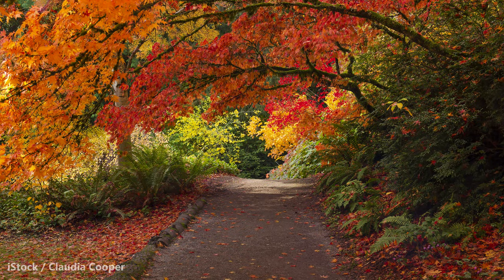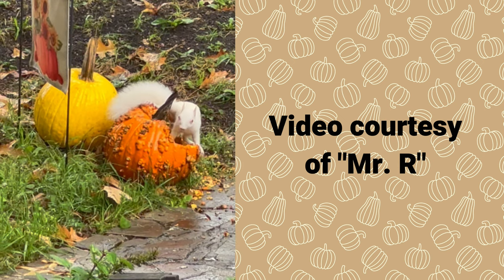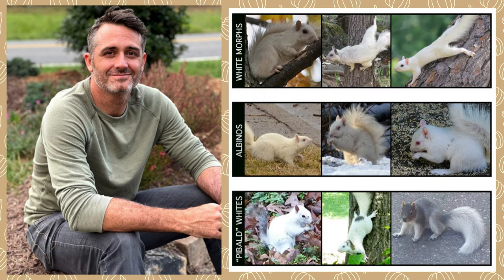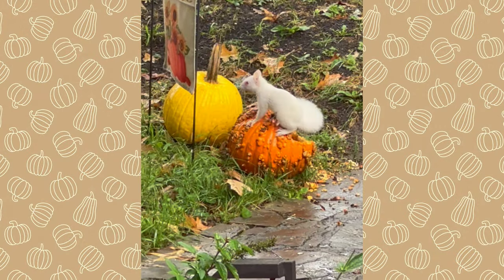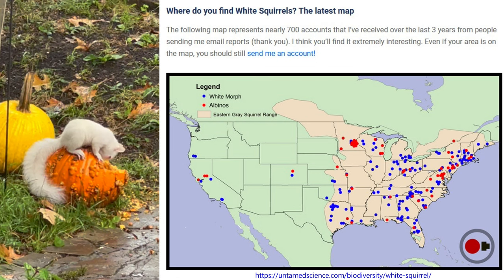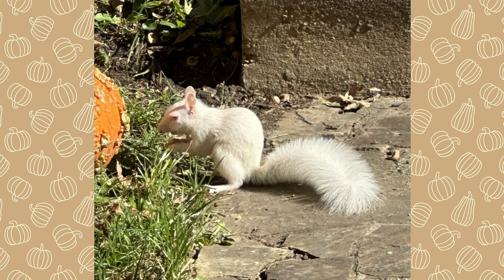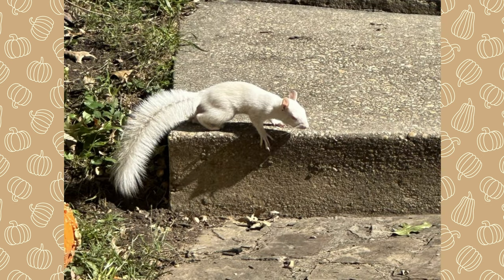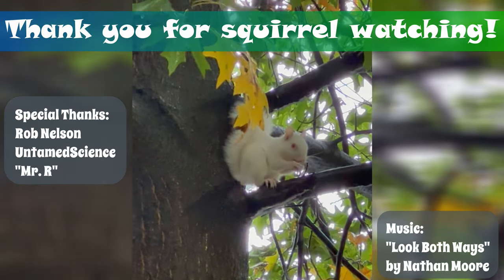Rare Albino Squirrel (Long Version)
A neighbor recently captured some footage of a rare albino eastern grey squirrel. He graciously allowed me to use the footage to create this short video. This is a longer, narrated version of a YouTube Short (my only one so far) I published last month. Enjoy!

Best viewed in 4K on a larger screen (iPad or larger). Suitable for all audiences.

~~ The Suburban Morrigan ~~